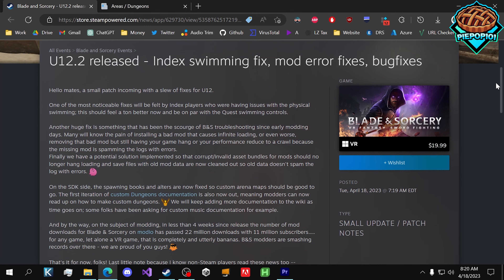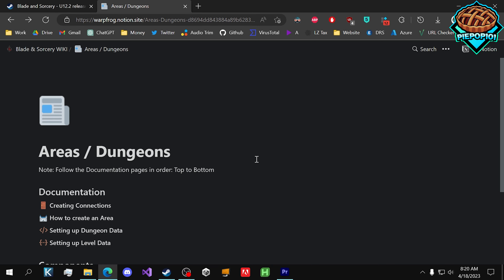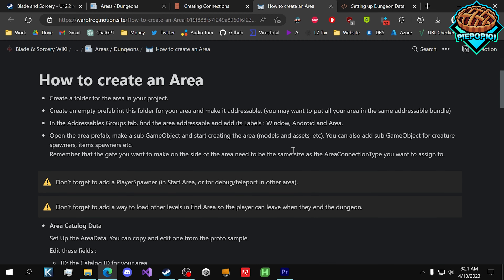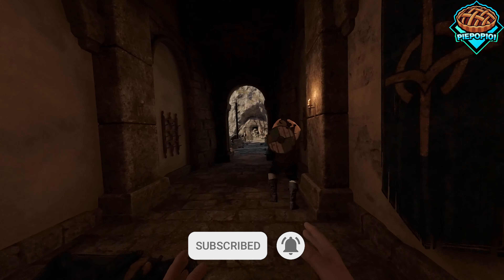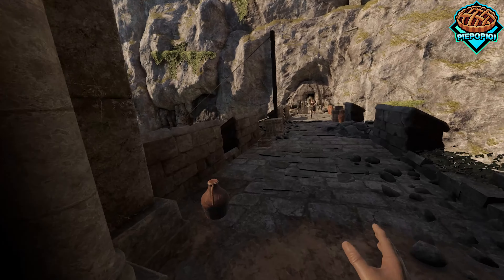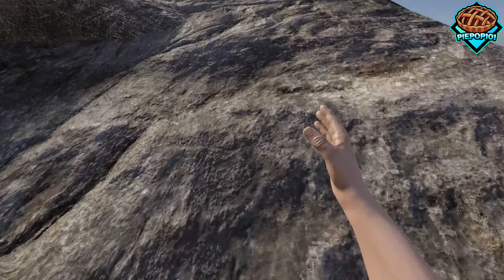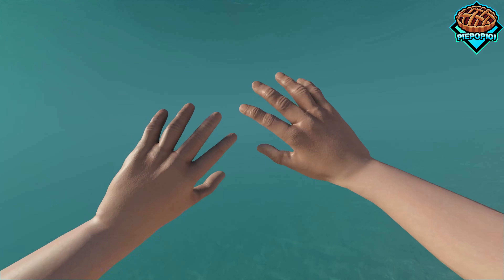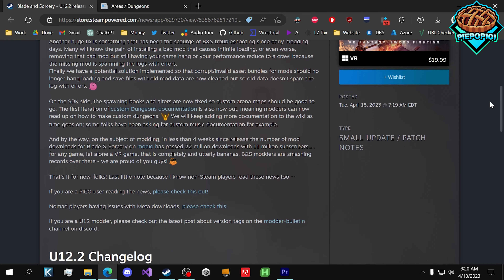THIS Is The Update You Have Been Waiting For | New Blade and Sorcery U12.2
Hi! Blade and Sorcery U12.2 was just released with 3 BIG features. I am VERY excited for the future!

Mod list available in the mods-i-use channel on my Discord